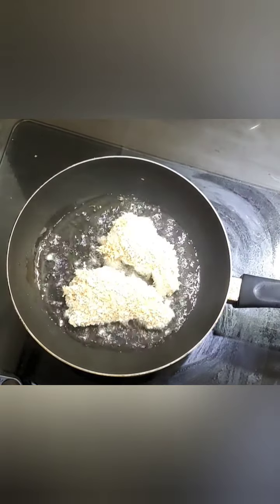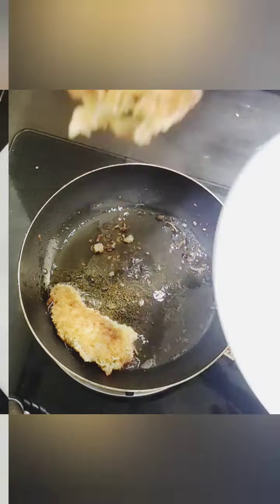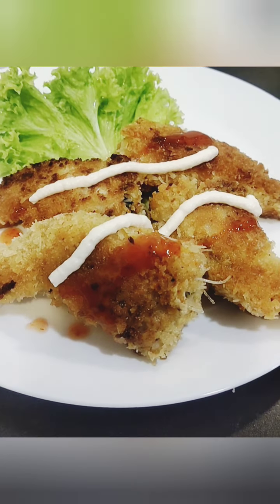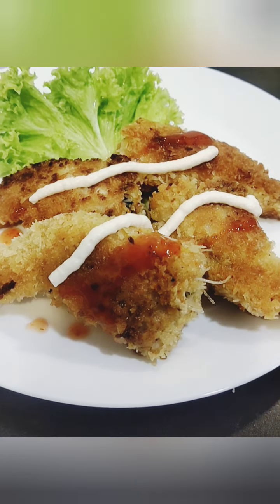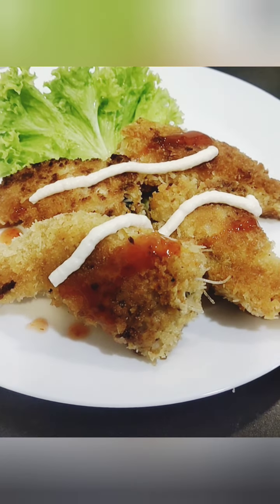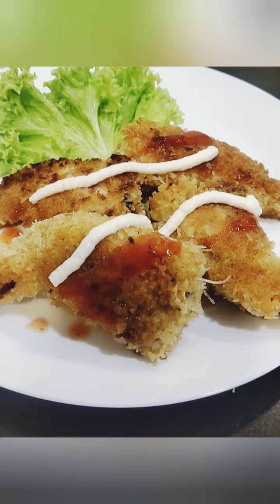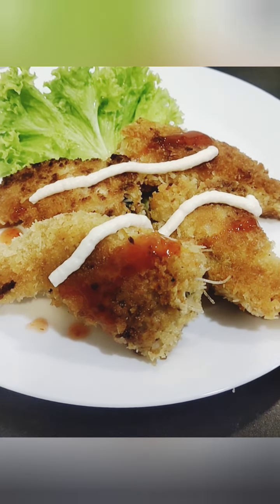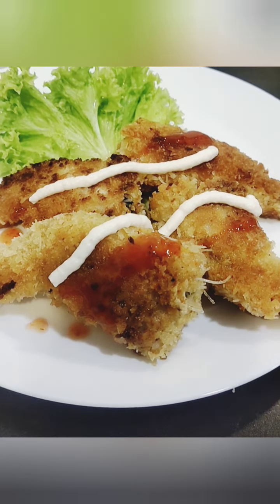CookwithComali Akshay Kamal seidha stuffed chicken wings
chicken wings 4

for stuffing
chopped ginger garlic 1 tbsp
red chilli 1/2 tsp
coriander
soaked rice noodles

for coating
red chilli 1tsp

belated egg
bread crumbs